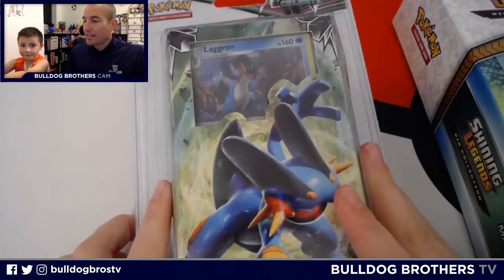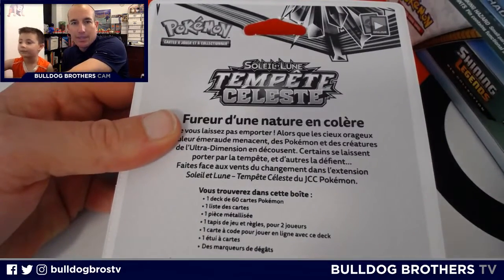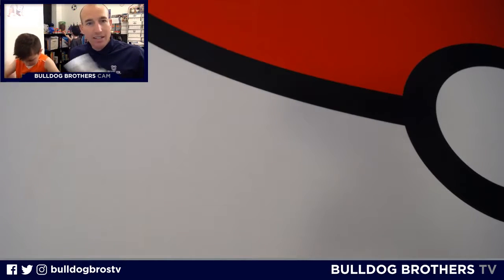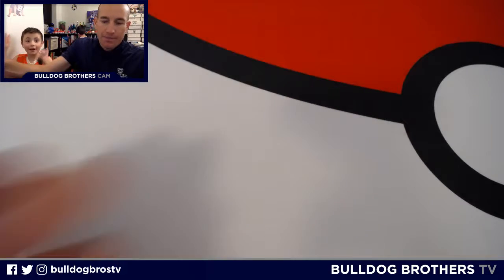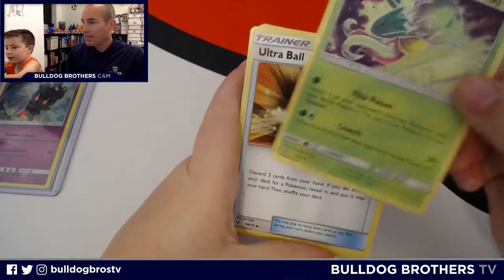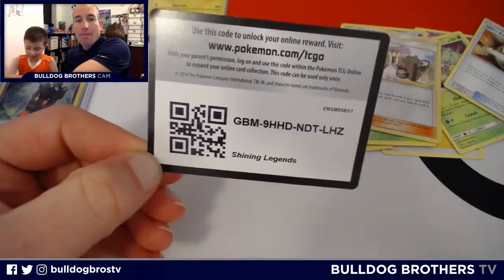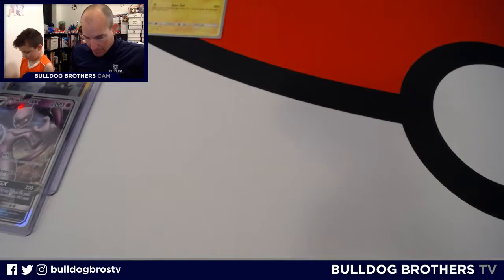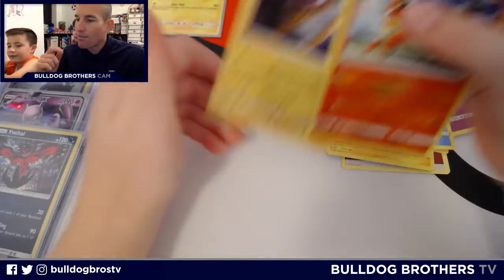MARSHADOW SHINING LEGENDS PIN COLLECTION BOX - NOW ON SALE!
Pokemon Shining Legends products are starting to go on sale, so we're buying some up in hopes to complete our set. Check out our pulls to see if we make any progress this time around.